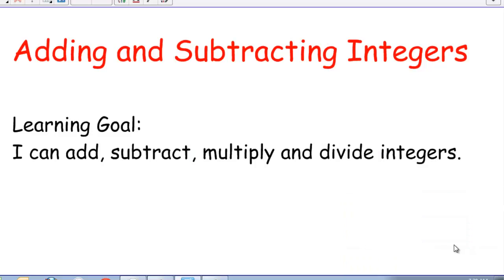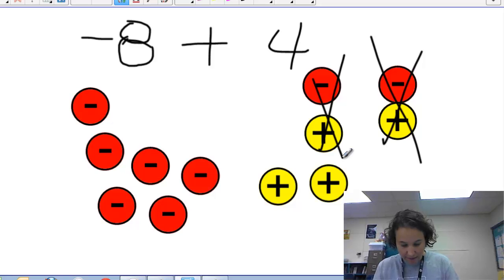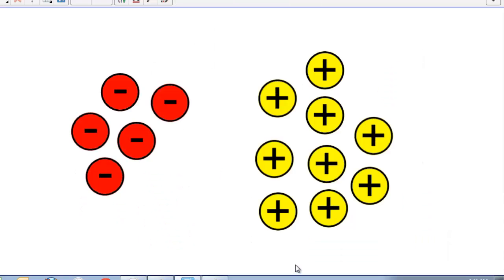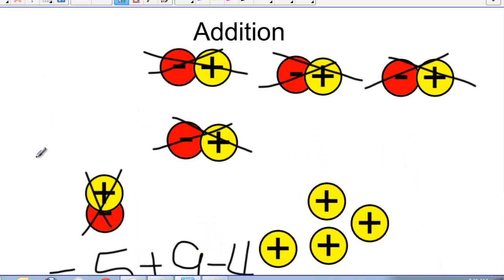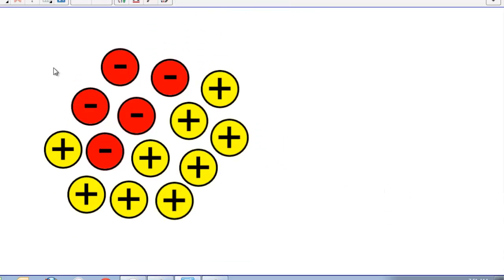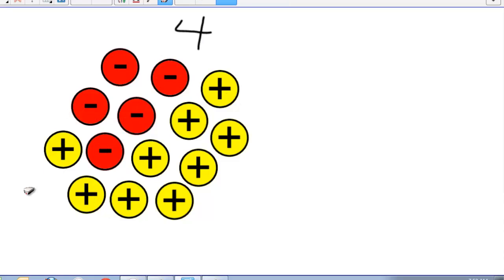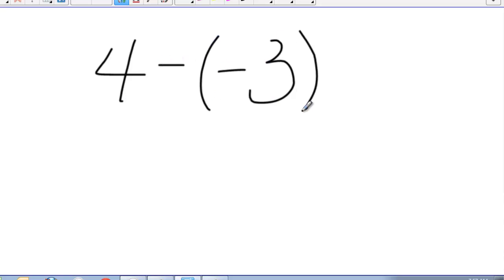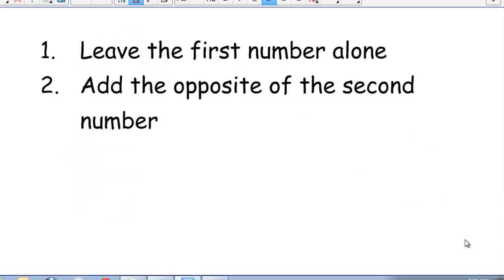1-7 video, Adding and Subtracting Integers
This video describes how to add and subtract integers.